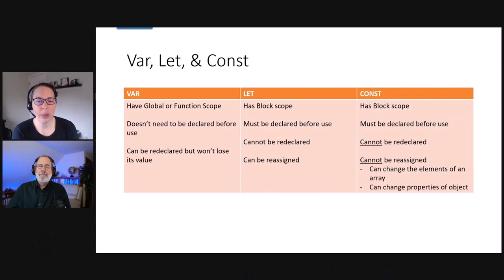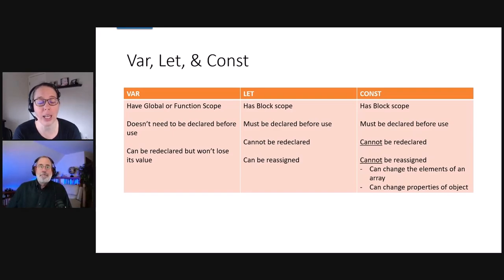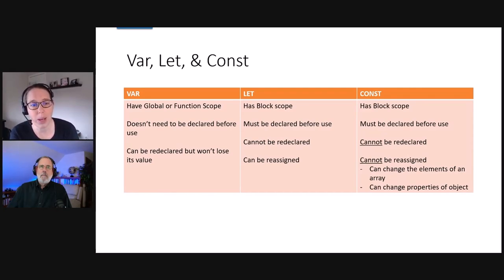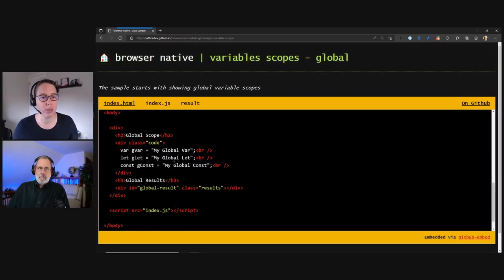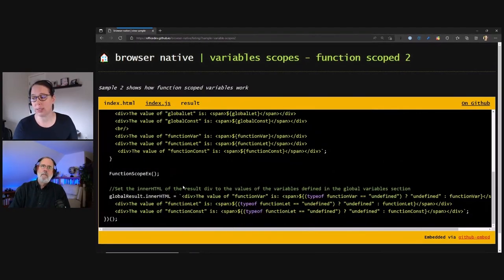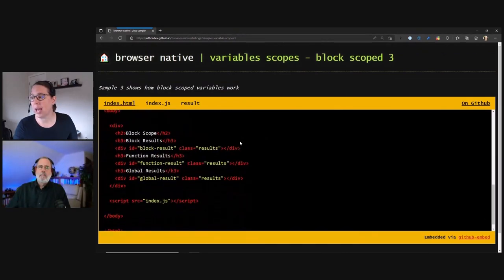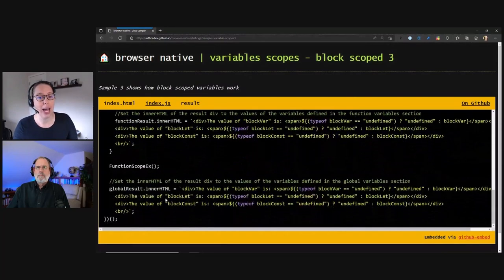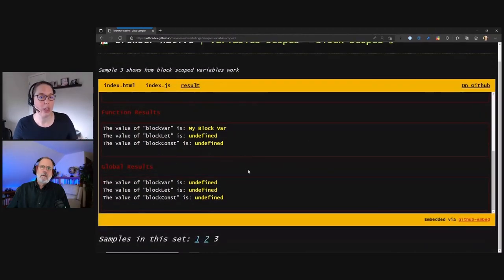JavaScript Variable Scopes Demystified - var, let, and const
Traditionally every JavaScript developer used `var` to declare variables.  In ES6, they added the `let` and `const` keywords to declare variables. Each of these keywords provides a different "scope" for the variable they're declaring and that can make a big difference in your code in both positive and negative ways depending on your expectations. In this episode of Browser Native, we'll dive deep into how to use these keywords, what they're good for, and what are some of the pros and cons.

📚 Chapters
00:00 : Introduction
00:11 : Var, Let, & Const - differences
05:34 : Global variable scope
06:37 : Function variable scope
08:15 : Block variable scope